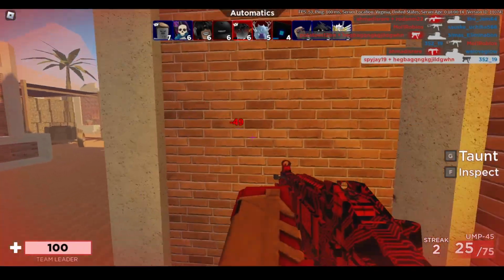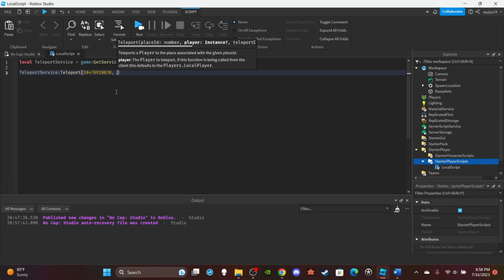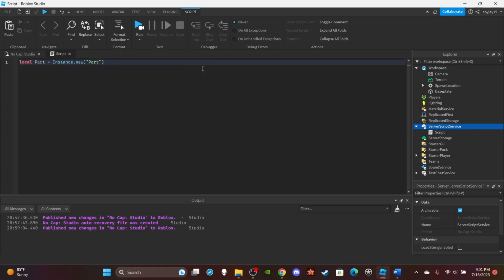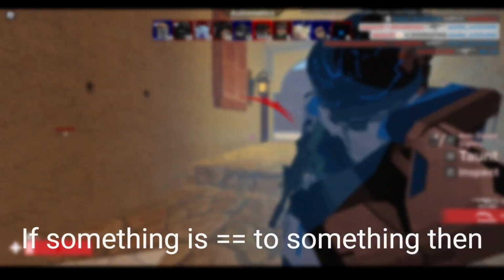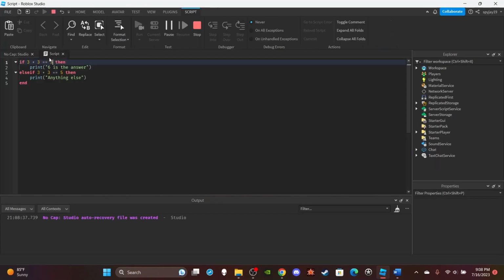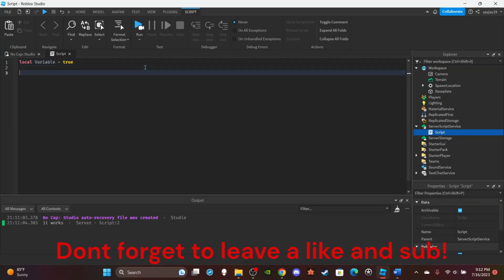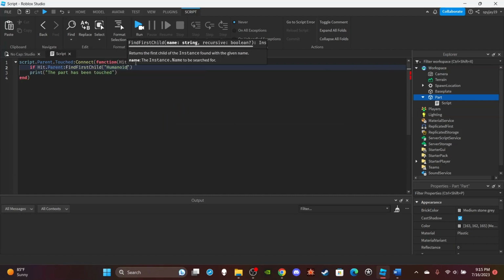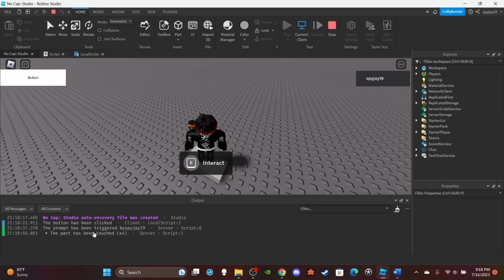Roblox Beginner Guide to Scripting! [Part 2] (Roblox Studio Scripting Tutorial 2023)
Thumbnail Artist: mqac#3051 on Discord

-Shout out

00:00 Intro
00:30 Services
06:08 Instances
06:31 Properties
11:20 If Statements
17:26 While loops
19:34 Built-in functions
25:18 Outro